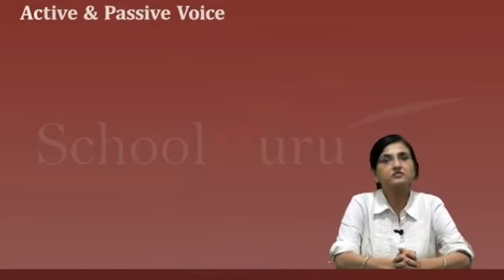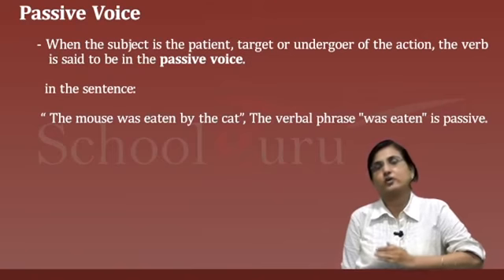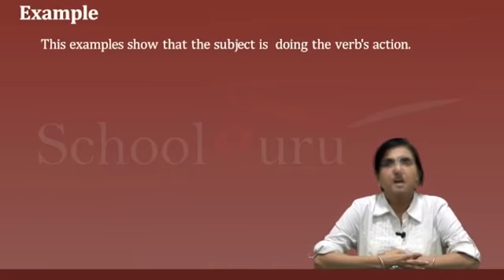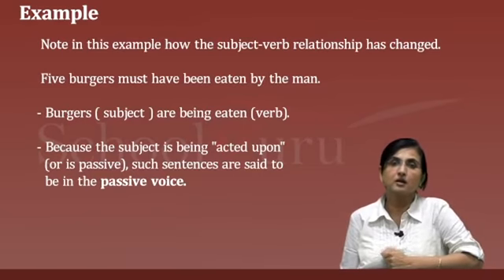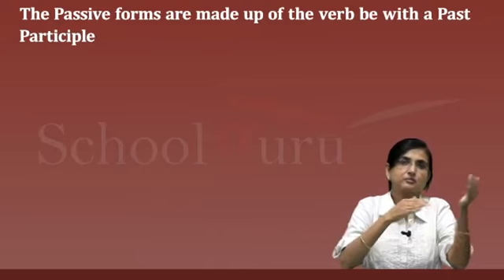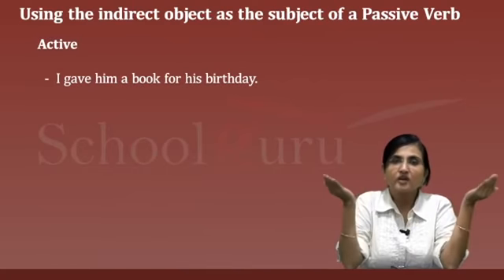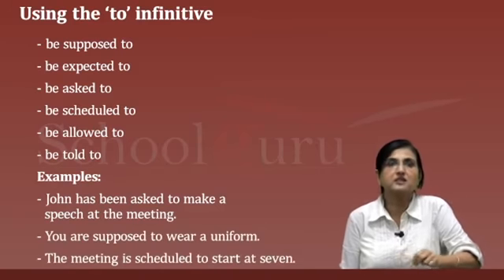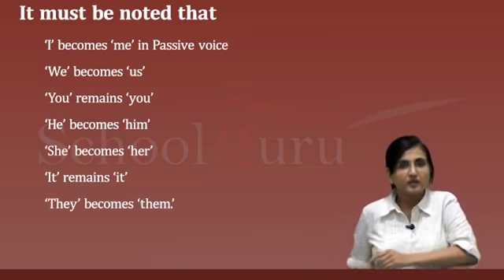2 1 Active and Passive Voice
2 1 Active and Passive Voice